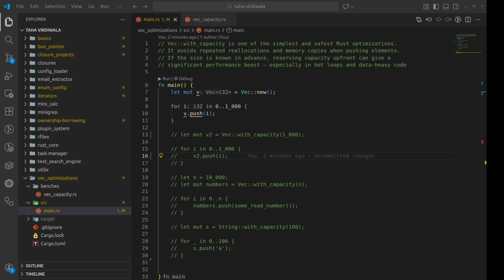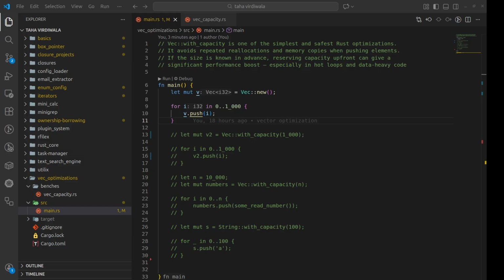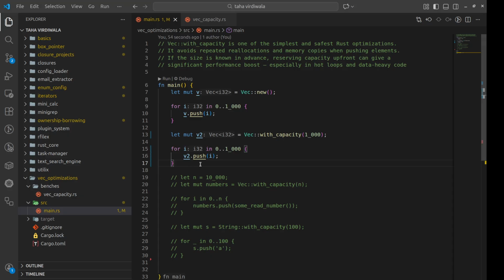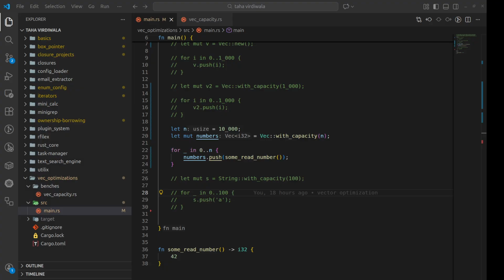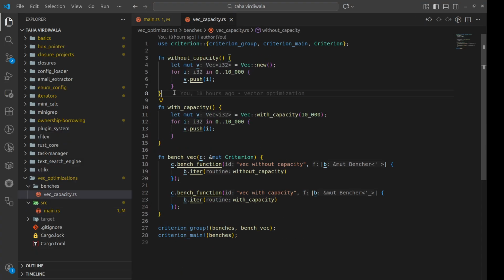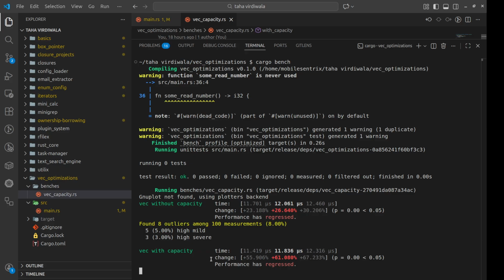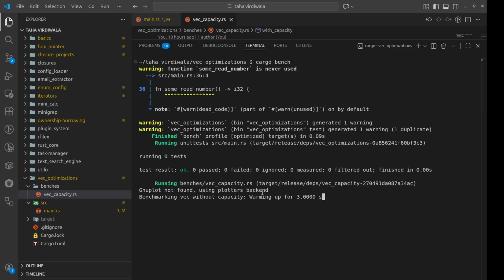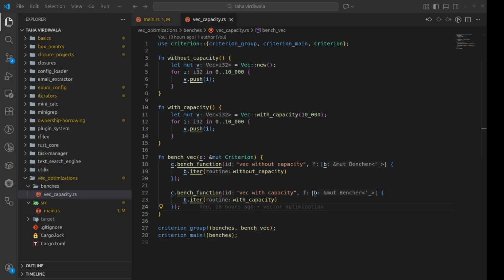Rust Vec Capacity Explained — This Is Why Your Code Is Slow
Most Rust developers use Vec every day… but very few understand capacity.

If you don’t know how Vec capacity works, your code is probably doing unnecessary reallocations — silently hurting performance.

In this video, we break down Vec capacity in Rust from first principles and show:
• What Vec capacity actually means
• Capacity vs length (the most common confusion)
• Why Vec reallocations are expensive
• How push() behaves internally
• When to use Vec::with_capacity
• Real performance and memory implications
• Common Vec mistakes even experienced Rust devs make

This video is part of my Rust optimization series — focused on real problems that don’t show up in tutorials but matter in production.

If you’re learning Rust, preparing for interviews, or writing performance-critical systems code, this is a must-watch.